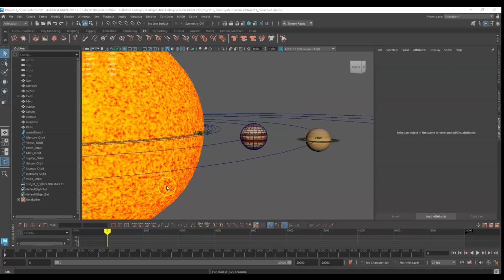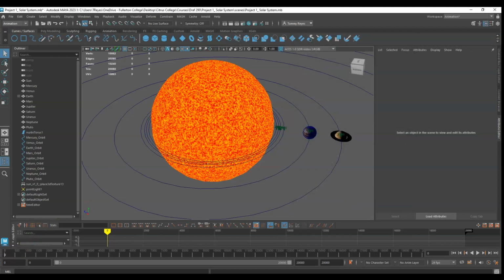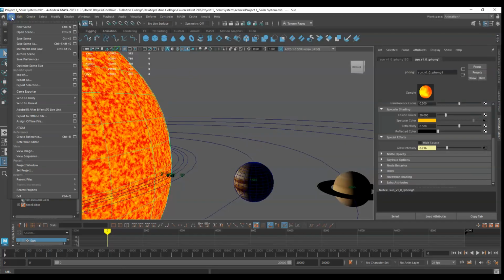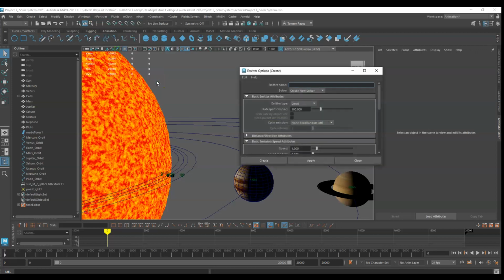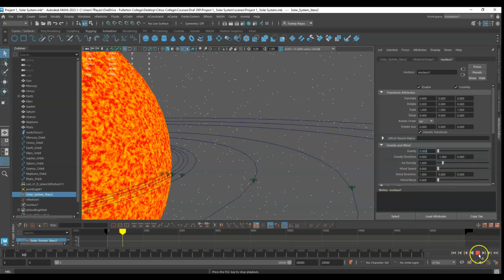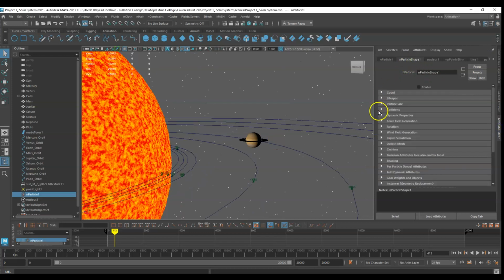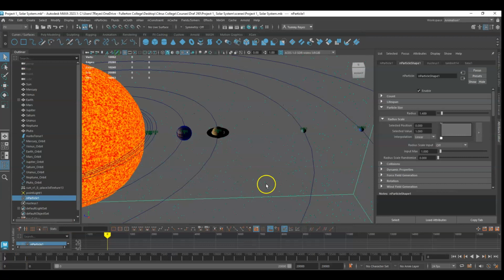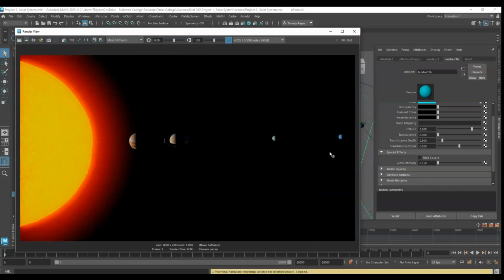DRAF 290 Project 1_Solar System Part IV